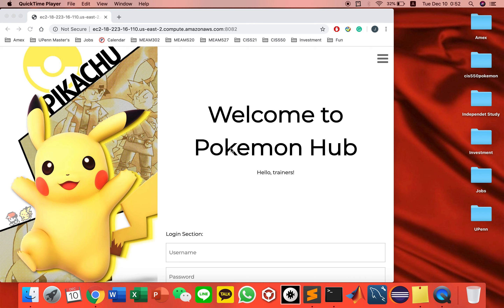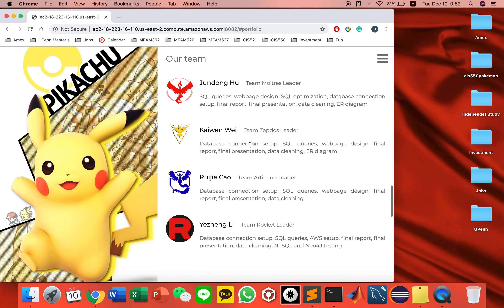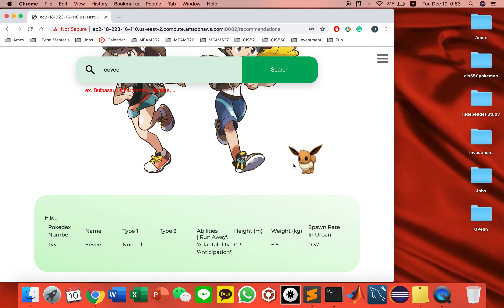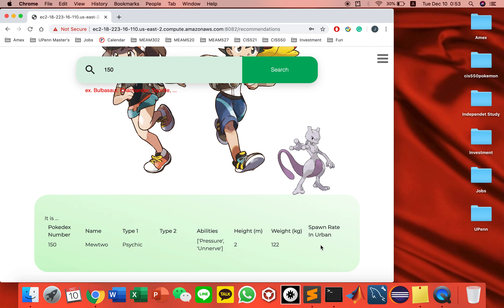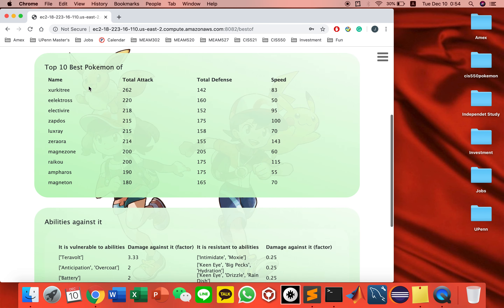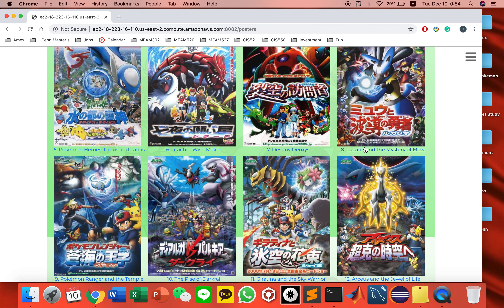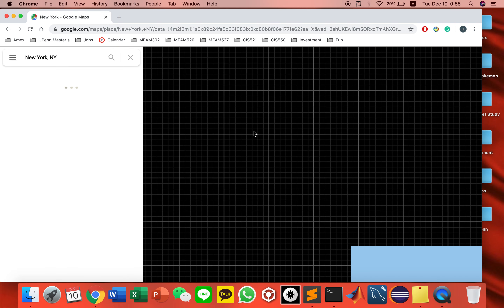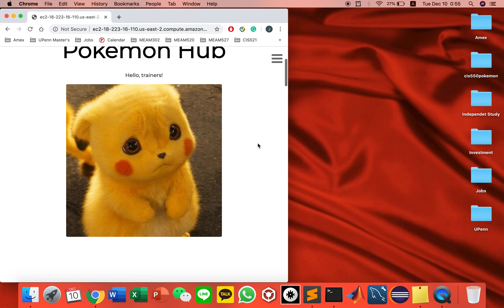UPENN CIS550 Final Project | Pokemon Database Design